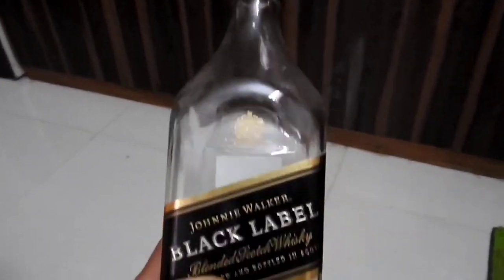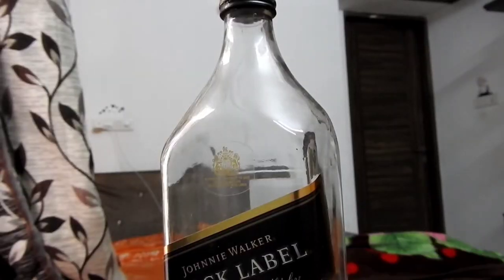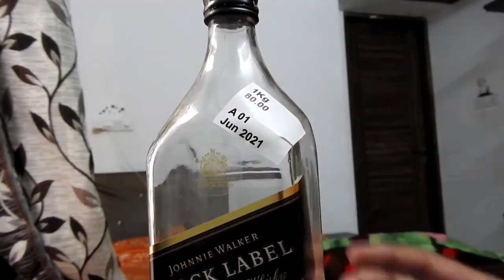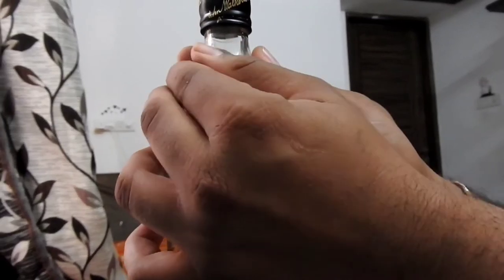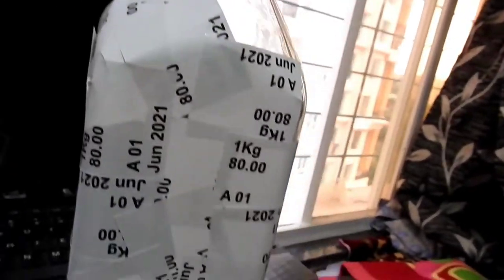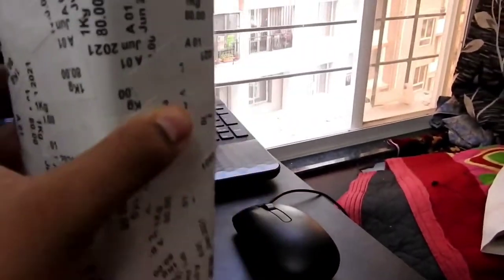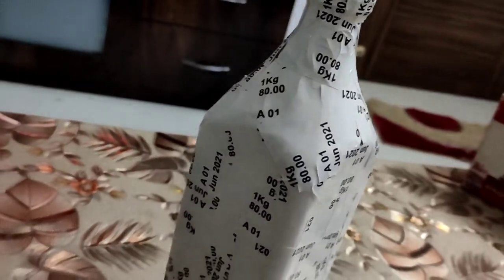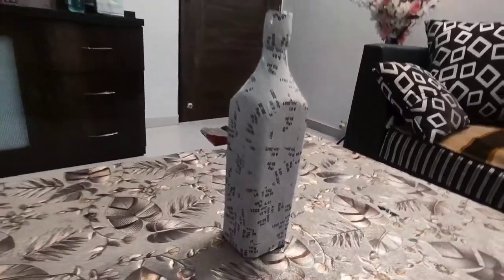Turning Black Label Bottle into a showpiece!